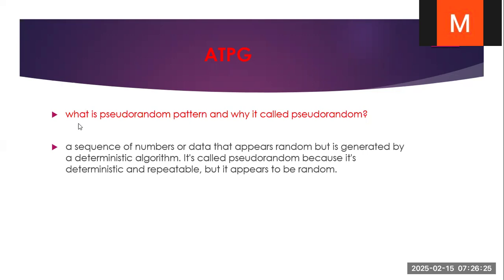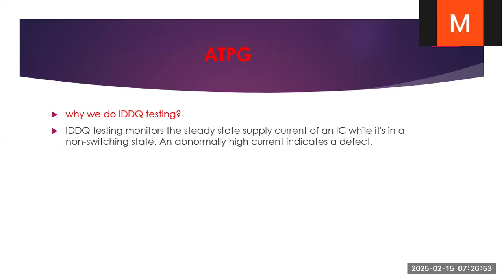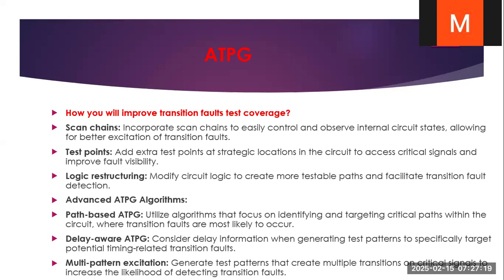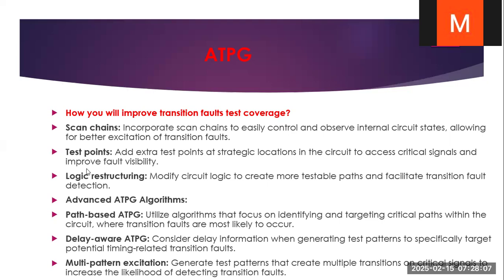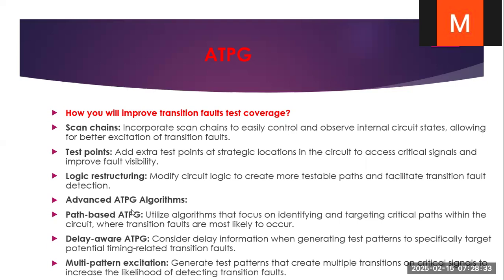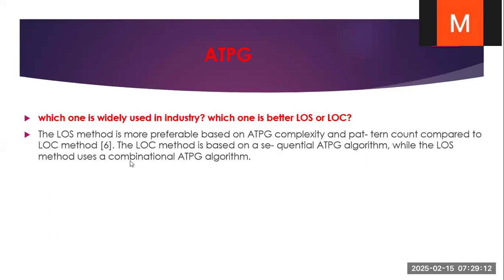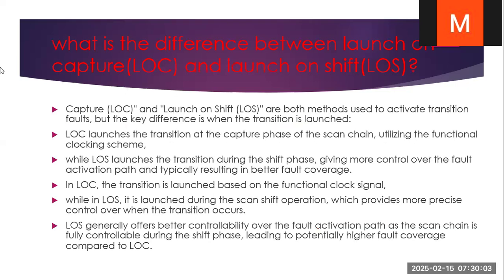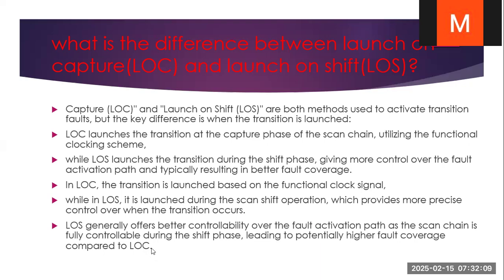vlsi dft atpg interview questions and answers